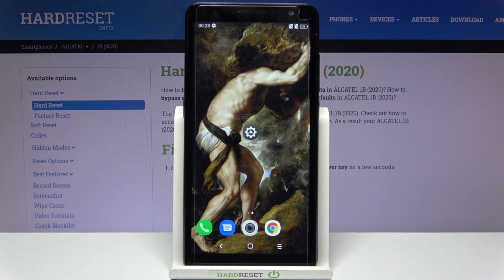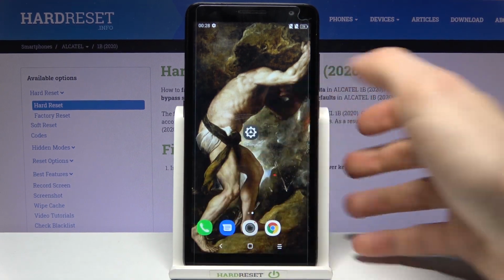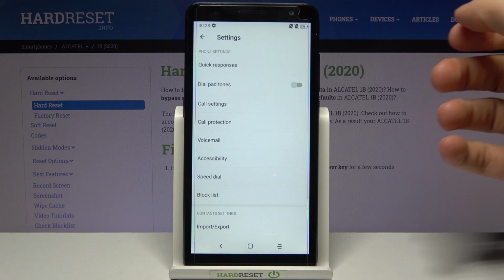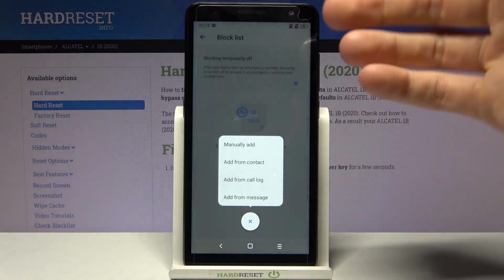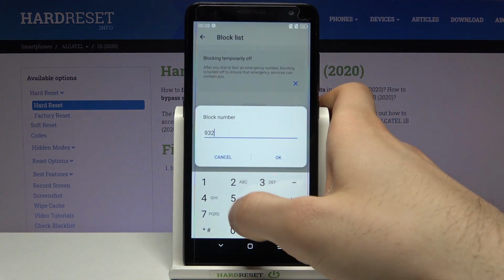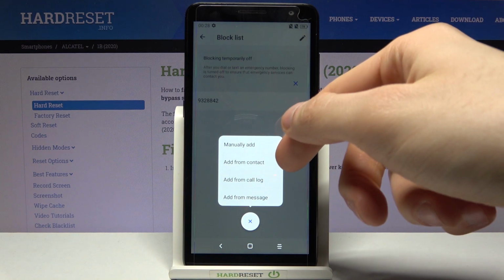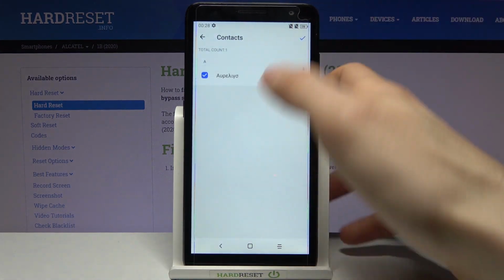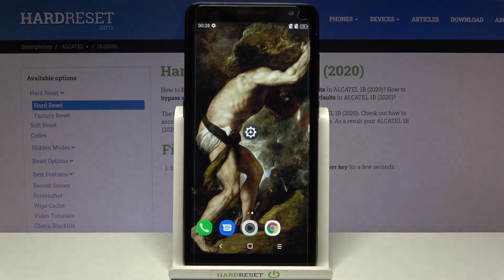How to Block Number on ALCATEL 1B (2020) – Block Caller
Would you like to stop receiving calls from particular numbers on your ALCATEL 1B (2020) device? Come along with related step-by-step instructions to access the phonebook settings panel and create a blacklist. Easily block private and unwanted numbers in order to get rid of unwanted callers on your ALCATEL 1B (2020) device.

How to block a number in ALCATEL 1B (2020)? How to block contact in ALCATEL 1B (2020)? How to block caller in ALCATEL 1B (2020)? How to create a blacklist in ALCATEL 1B (2020)? How to add number to blacklist in ALCATEL 1B (2020)?